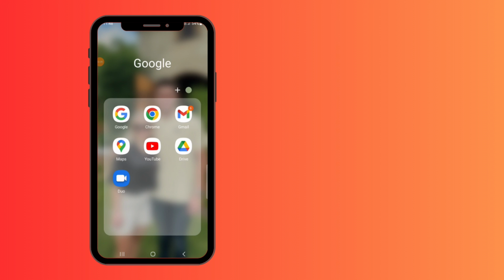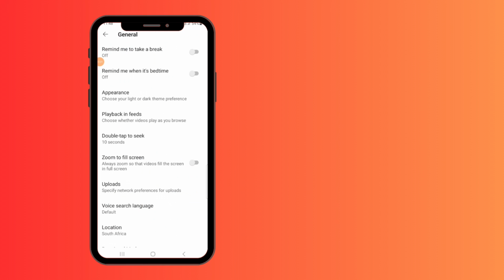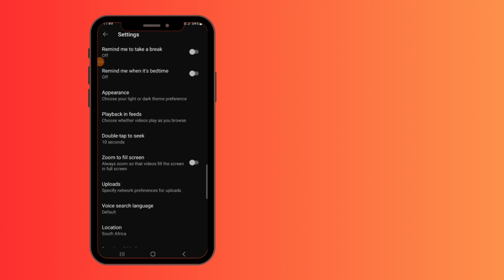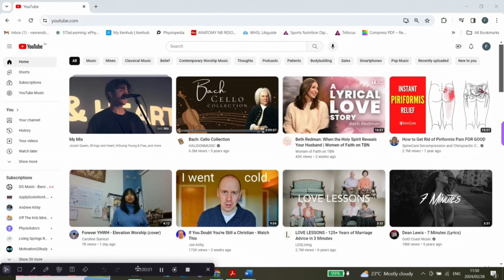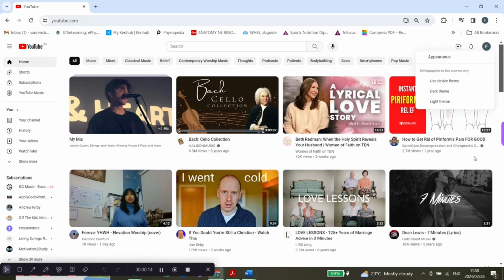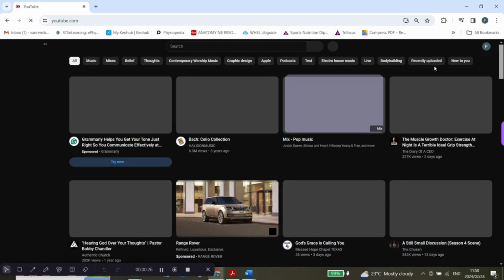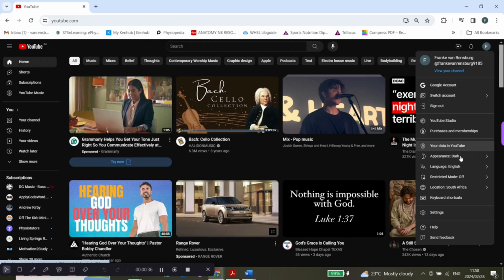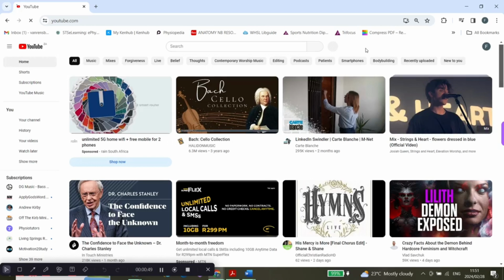How to Enable YouTube Dark Theme on Mobile and Desktop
In this quick and easy tutorial, we will show you how to easily enable the YouTube Dark Theme on both your mobile device and desktop computer. The Dark Theme not only gives your eyes a break from bright screens, but also enhances your viewing experience. Follow along as we walk you through the steps to enable this feature on both platforms.